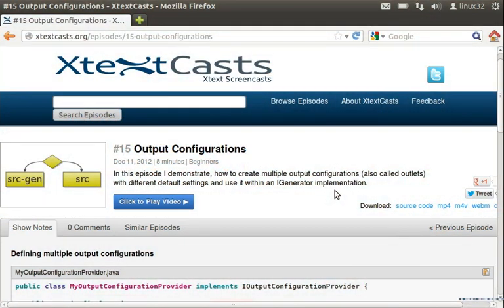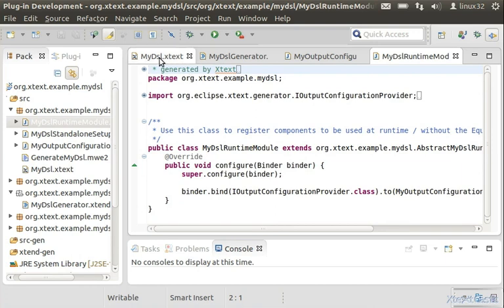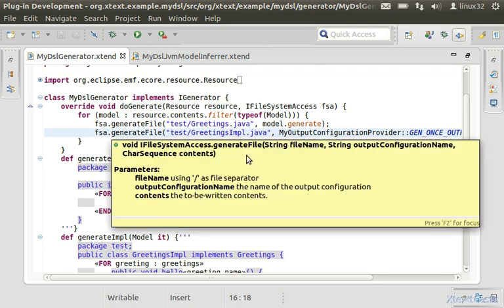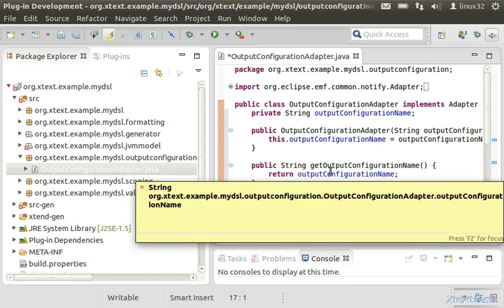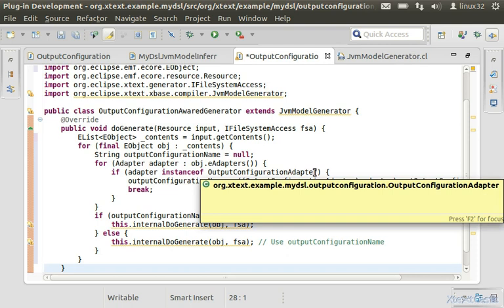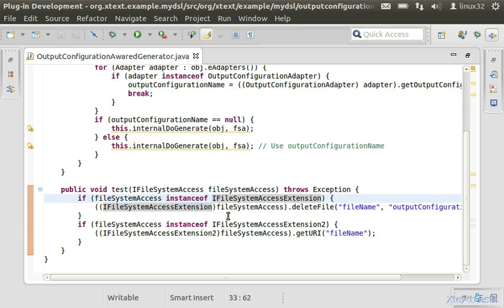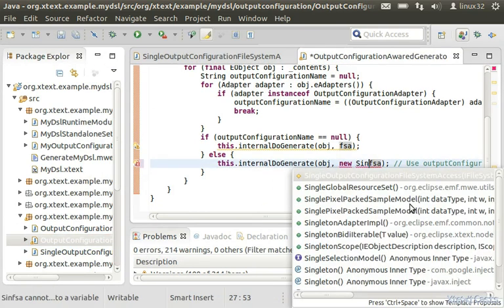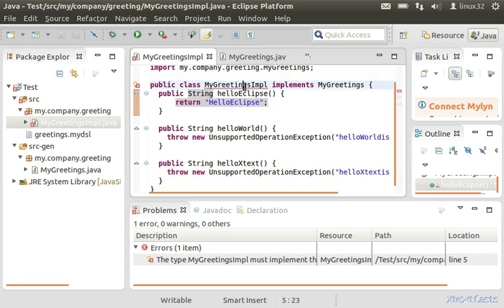XtextCasts - 016 Output configurations with Xbase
In this episode I demonstrate, how to use different output configurations (also called outlets) with Xbase and ModelInferrer.